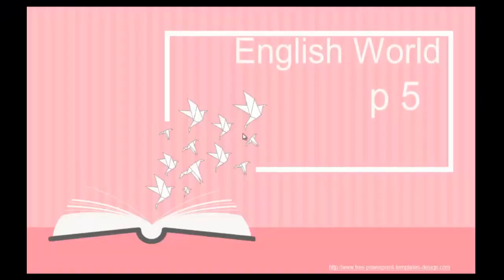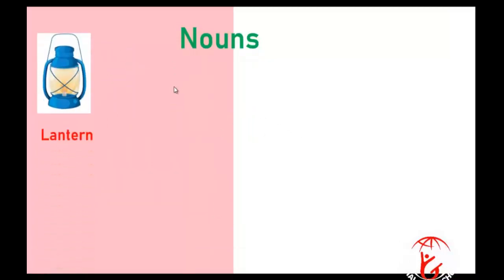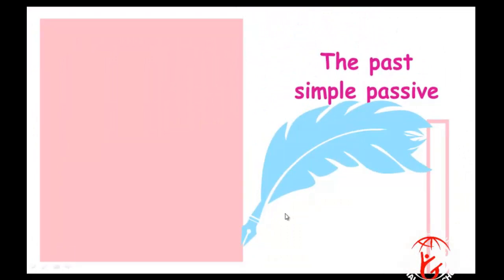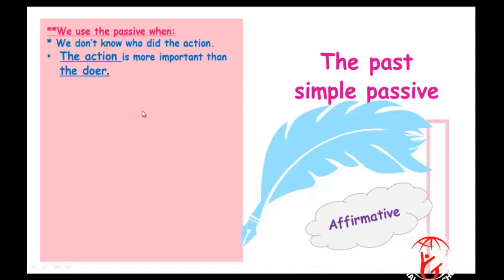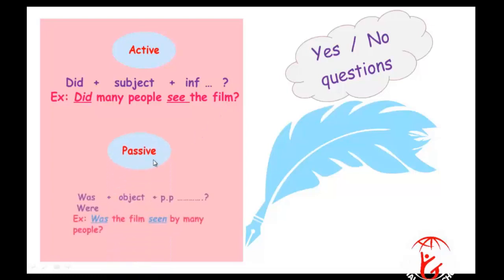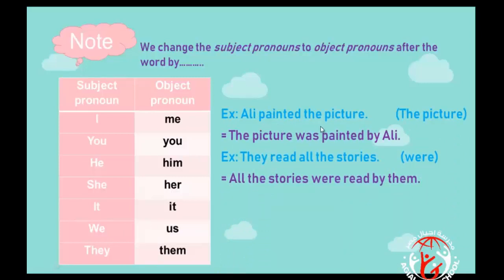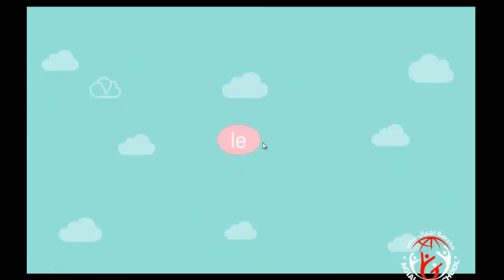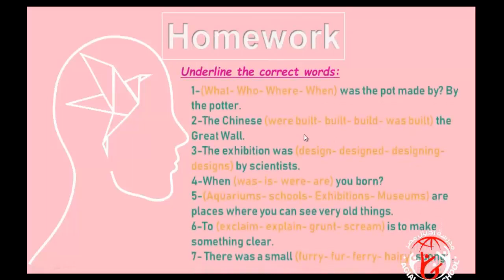Primary 5 unit 9 - English World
By Mrs : Enas Mahrous